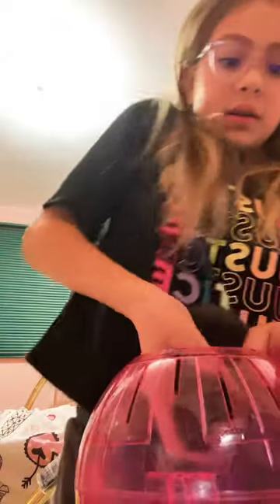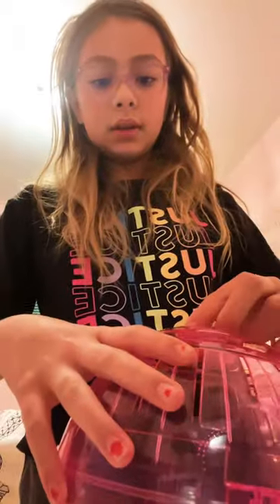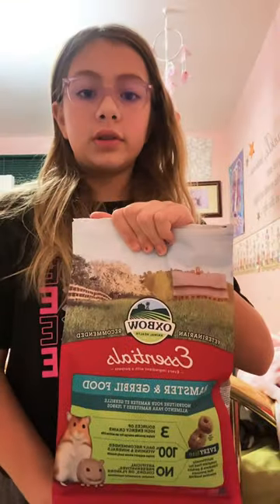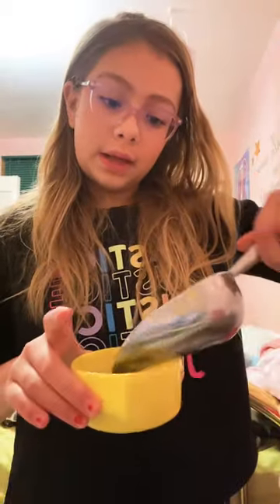My hamsters morning routine